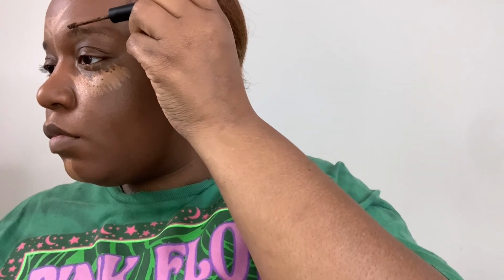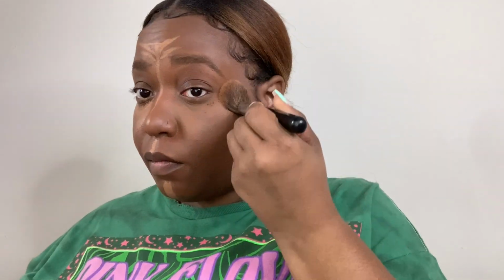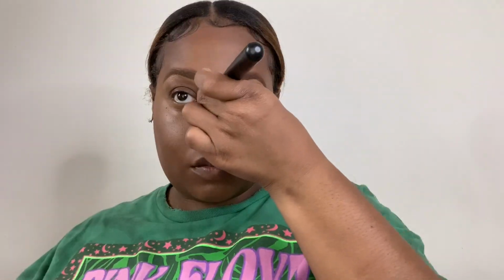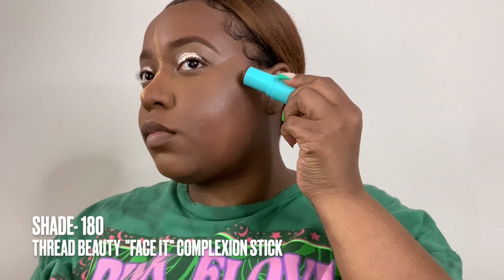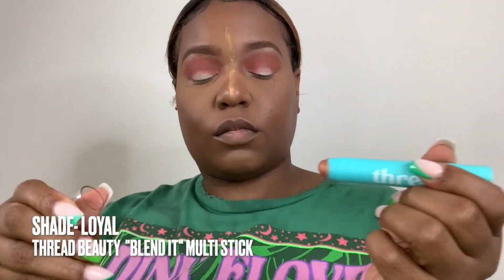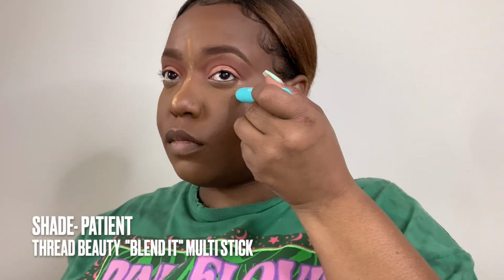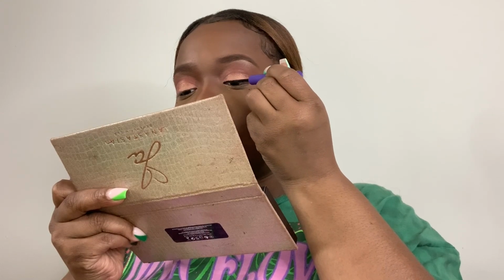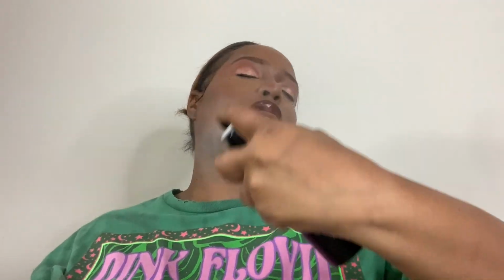BLACK OWNED MAKEUP BRAND! LET'S PLAY! | THREAD BEAUTY REVIEW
Thanks so much for coming back to my channel. If you watched my Thread Beauty vlog, then you will definitely want to catch this review. My local Target also had the sister brand The Lip Bar instock so I picked up a few products from them as well. Let's get into it!